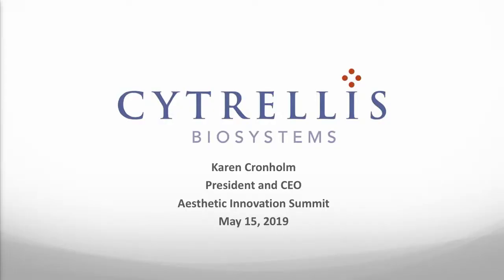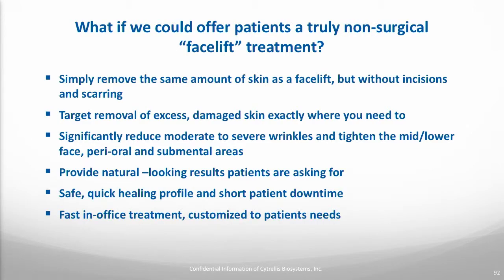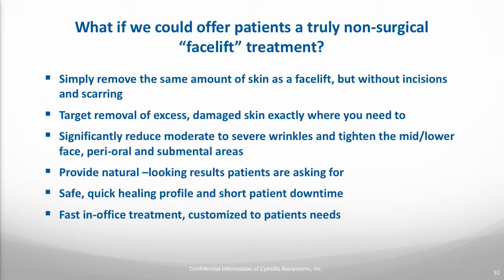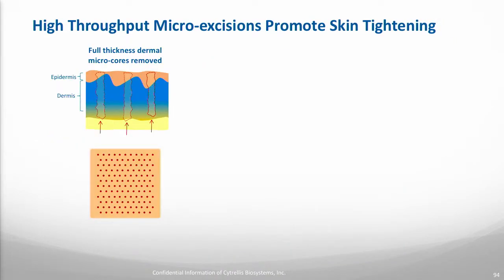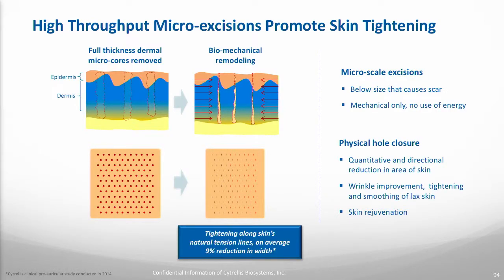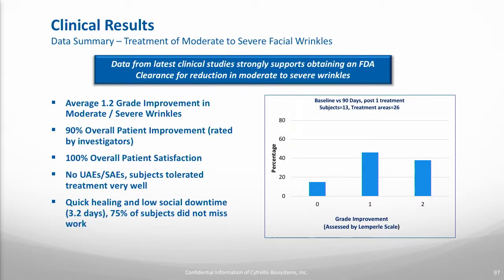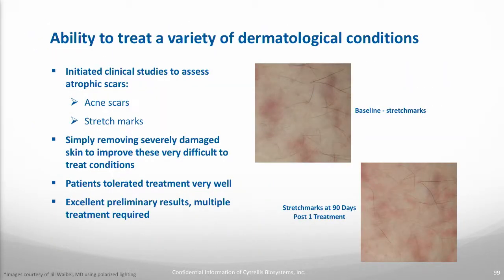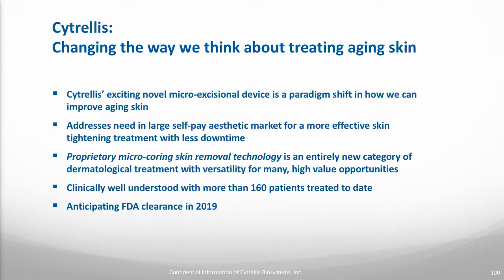Cytrellis Biosystems | Karen Cronholm, President & CEO